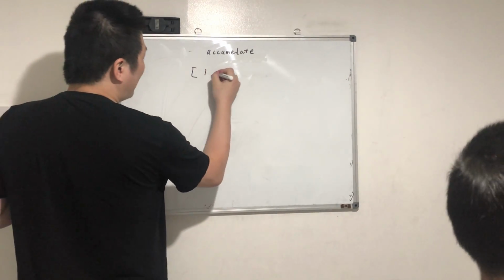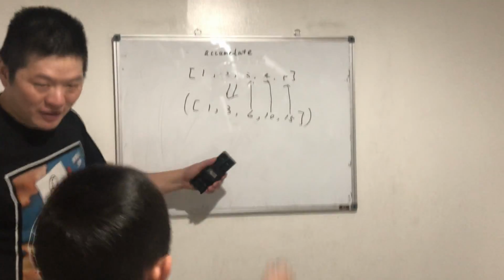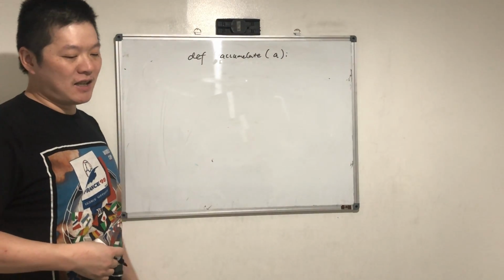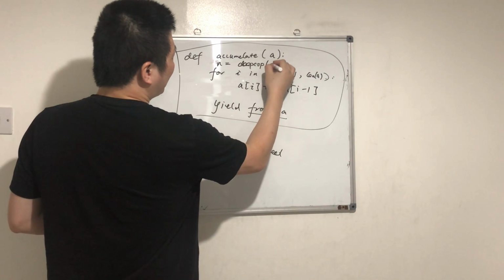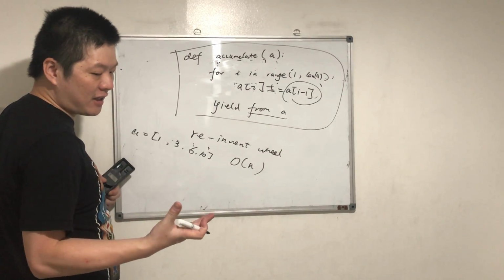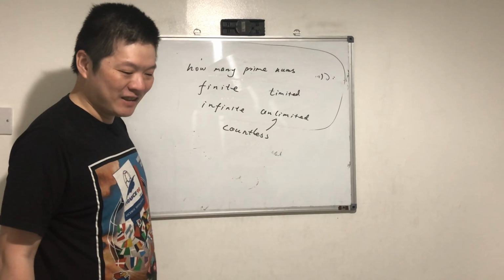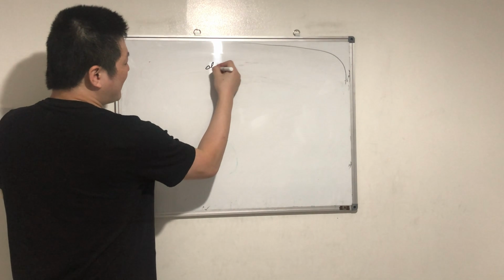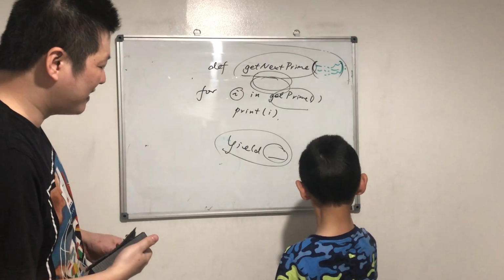Day 155 - Teaching Kids Programming - Implement the Accumulate Function in Python